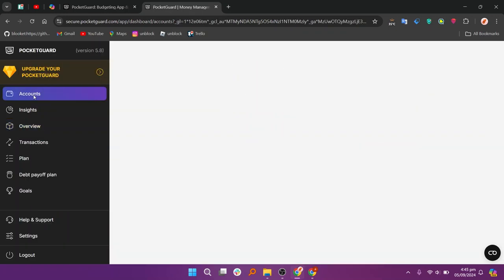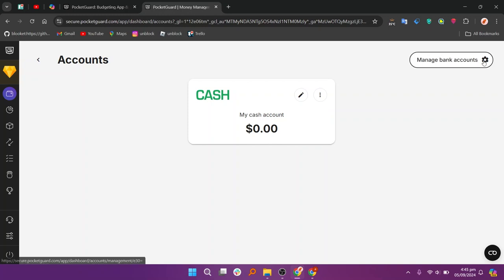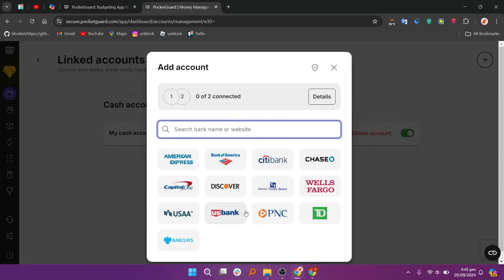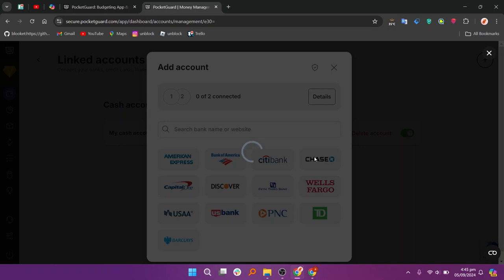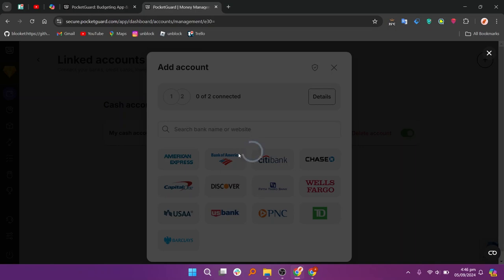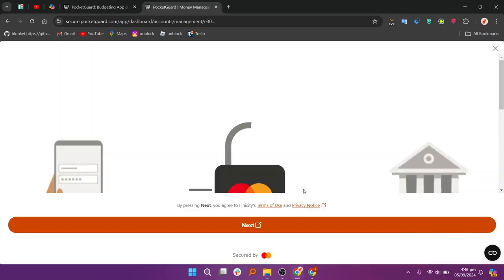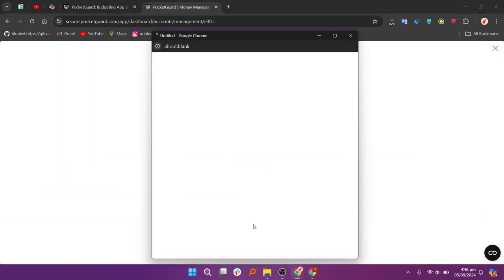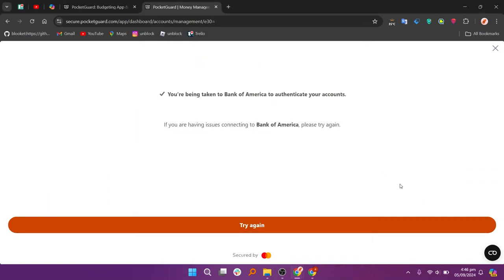How to add vias card to Budget Tracker App FULL GUIDE